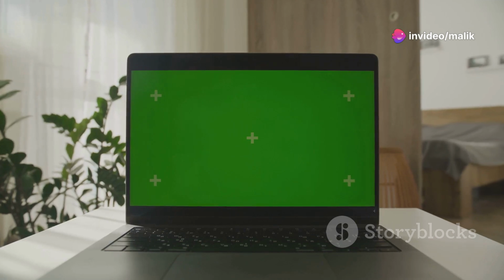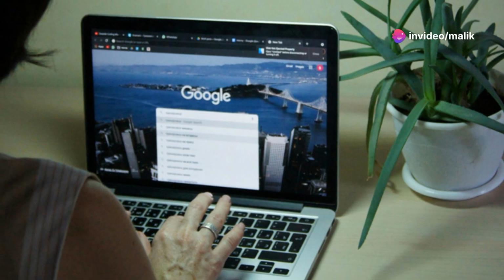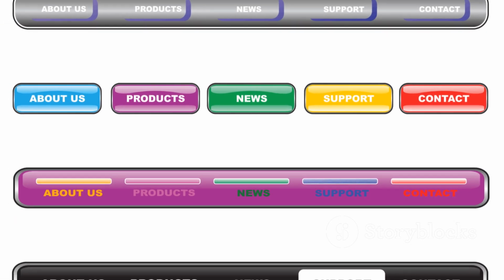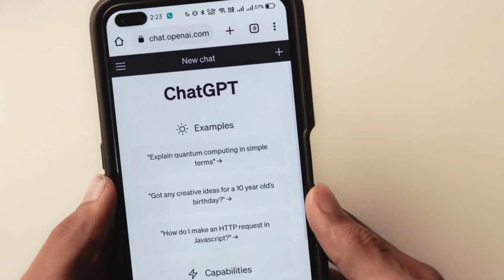Unlocking GPT in Google Sheets A Step by step!! Chapter No. 19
I’m Hamza, your AI Instructor, and today we’re exploring how to use GPT in Google Sheets to make your spreadsheet tasks easier and more efficient. In this video, I’ll guide you through installing the GPT extension, using it to generate text directly in your sheets, and show you practical examples for creating product descriptions and writing applications. If you’re looking to automate your workflows and leverage the power of AI, this tutorial is perfect for you!

🔹 What You’ll Learn:

How to install the GPT extension in Google Sheets
Using the =GPT formula to generate text
Practical examples for product descriptions and application writing
Your support helps me create more content like this.